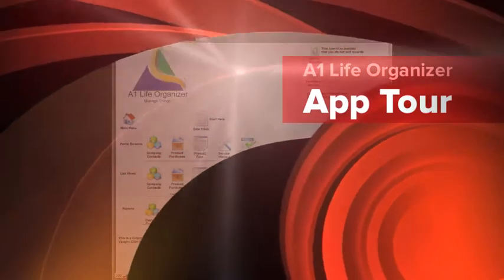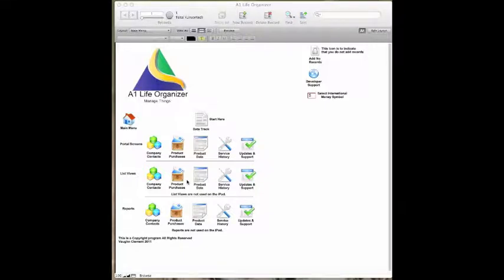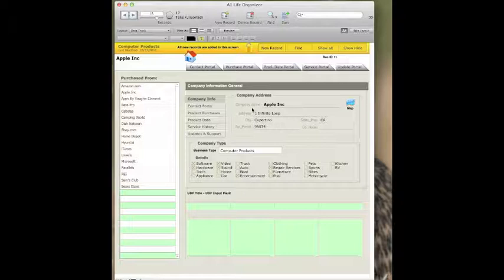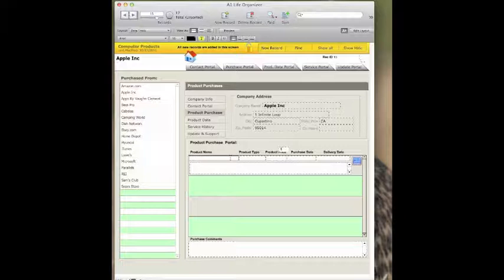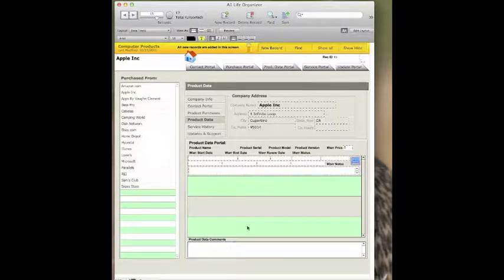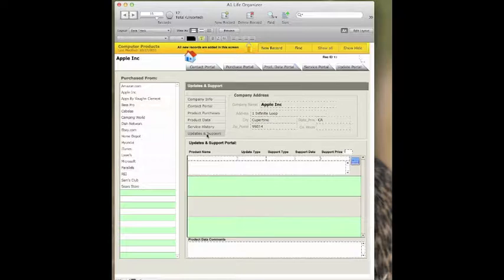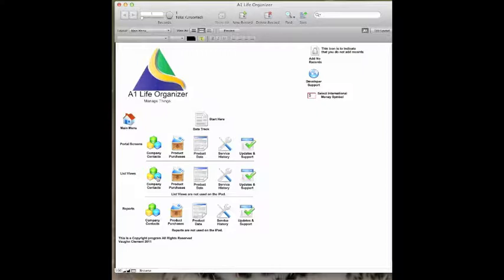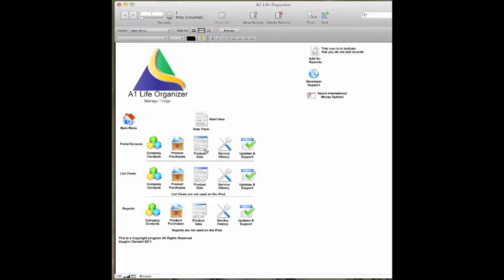A1 Life Organizer 1.0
This app has a free companion app for the PC or Mac as well as the purchased app from iTunes. Use this app to manage and tracy all products, services, service and all related support for any item in your home or business. Use the reports included in the app to track costs and monitor support and services during the year. I wrote this app for my use originally so that I could better manage my business. I found that it was a great tool for anyone and therefore I offered it as an iTunes app.